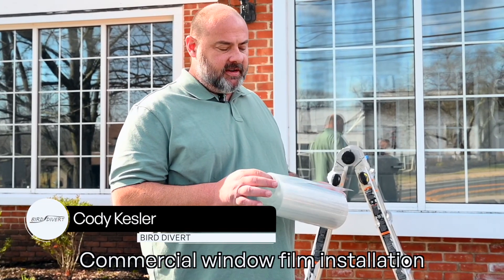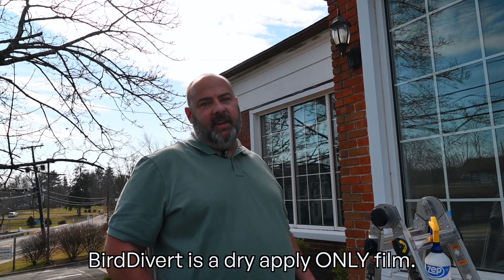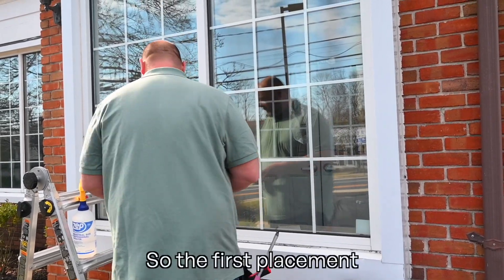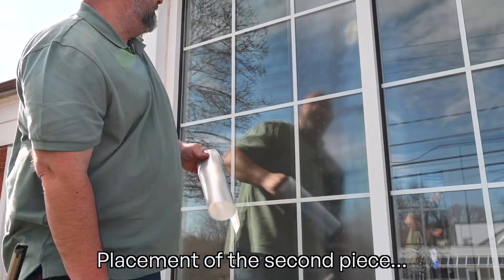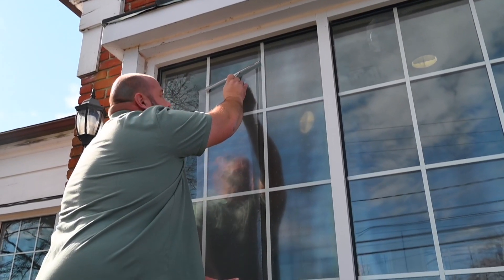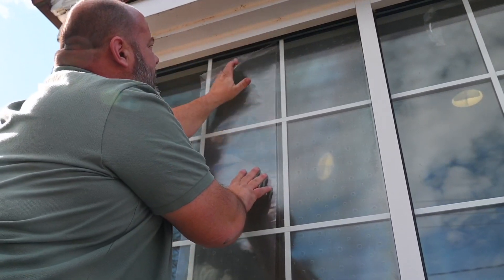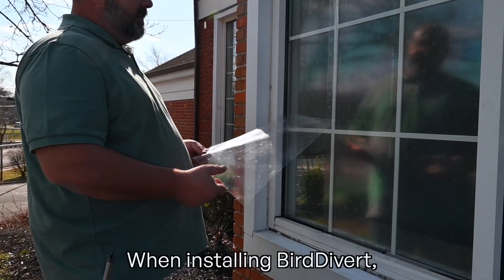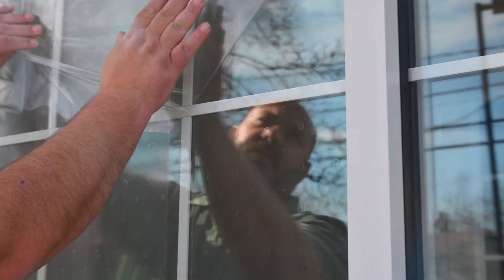Complete Guide to Bird Divert Commercial Installation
Welcome to our comprehensive installation guide for Bird Divert's commercial-grade bird collision prevention solutions. This video is designed for property managers, building maintenance professionals, and installation teams who are looking to enhance the safety of their commercial buildings for our avian friends. With Bird Divert, you can significantly reduce the risk of bird strikes, protecting wildlife while maintaining the aesthetic value of your property.

In this video, we cover:

-An introduction to Bird Divert's commercial products and how they work to prevent bird collisions.
-The tools and materials you will need for a successful installation, ensuring you're fully prepared from the start.
-A detailed, step-by-step walkthrough of the installation process, from surface preparation to the final touches, ensuring a smooth and effective application.
-Tips and tricks from our experts to help you navigate common challenges and achieve a flawless finish.

Bird Divert is dedicated to mitigating the impact of commercial structures on bird populations through innovative, effective, and easy-to-install solutions. Our products are designed to be nearly invisible to the human eye, ensuring they blend seamlessly with your building's design while making glass surfaces visible to birds.

By implementing Bird Divert solutions, you're taking an important step towards creating a safer environment for birds in urban areas.

Thank you for choosing Bird Divert. Together, we can make a significant difference in the lives of birds and contribute to the preservation of our natural world.